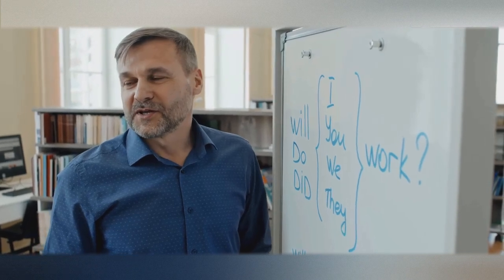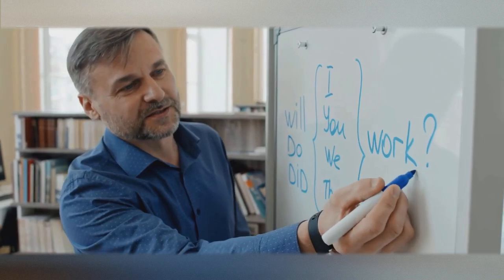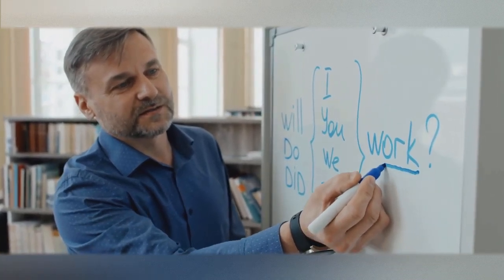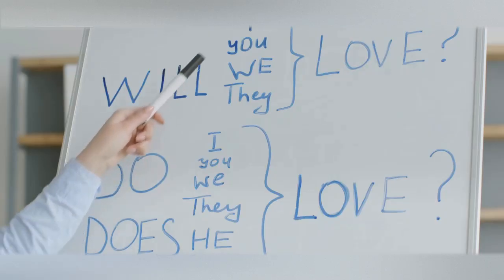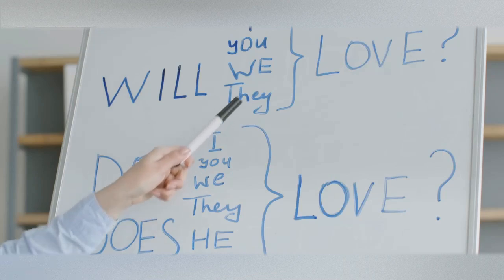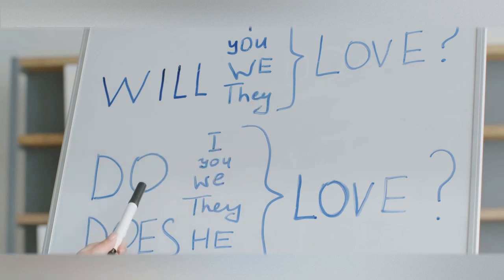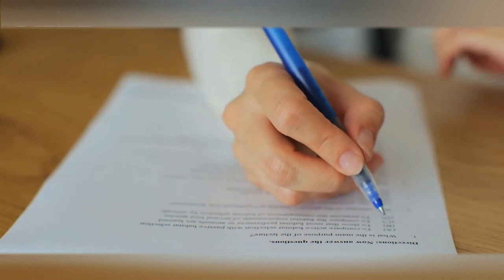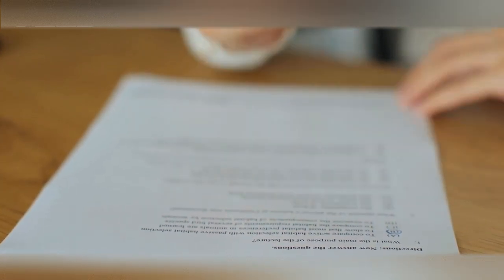Difference of Objects Direct Indirect, and object Complements!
@Englishly-t2y  Discover the power of complements! In this video, we'll dive into the world of grammar and explore the Characteristics of Objects  Direct, Indirect, and Complements! Learn how to use complements effectively to enhance your writing and speaking
use of direct and indirect object
characteristics of object complement
object complement and subject complement
object and subject complement
what is object and complement
object complement example
object and subject complements
difference between subject complement and object complement
what is an object complement
object and object complement
what is the difference between object and complement
the difference between object and complement
complement and object difference
direct and indirect object in english grammar
direct and indirect object class 7
direct and indirect object class 8
how to identify direct and indirect object
difference between direct and indirect object
differentiate between direct and indirect object
what is meant by direct and indirect object
butterfly spanish direct and indirect object pronouns
difference between direct and indirect object pronouns spanish
direct indirect object class 6
direct indirect object class 7
direct and indirect object class 6th
direct and indirect object class 9
subject direct object indirect object objective complement
passive voice with direct and indirect object class 8
what do you mean by direct object and indirect object
mrs desai teaches us english direct and indirect object
how to find direct and indirect object in a sentence
how to use direct and indirect object pronouns in spanish
how to identify direct and indirect object in a sentence
active and passive voice with direct and indirect object
what is the difference between direct and indirect object